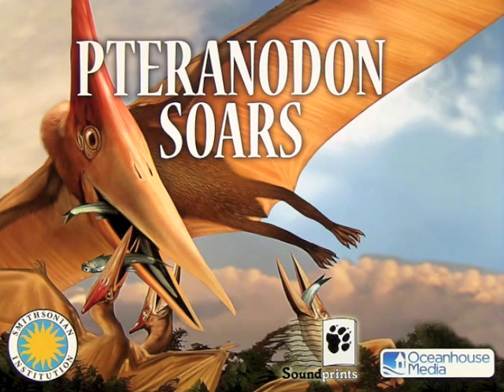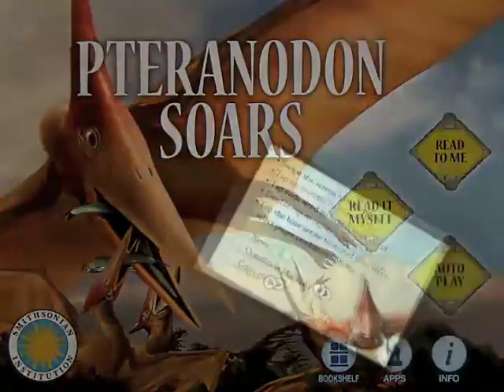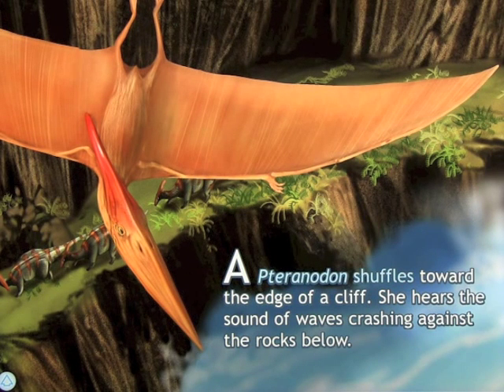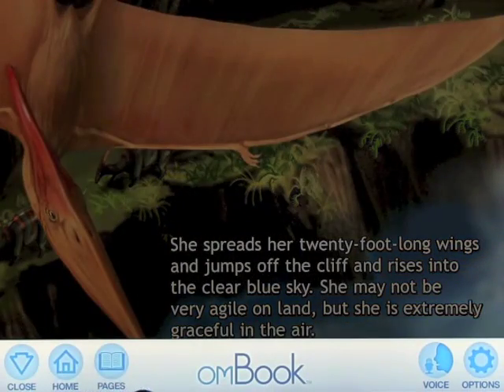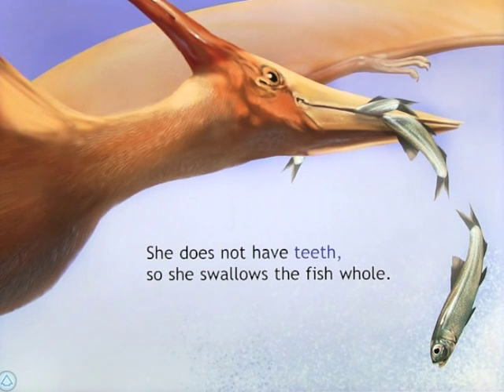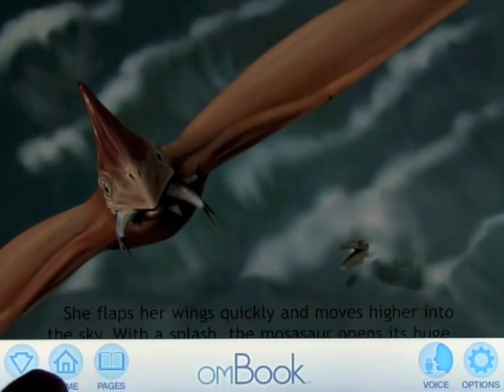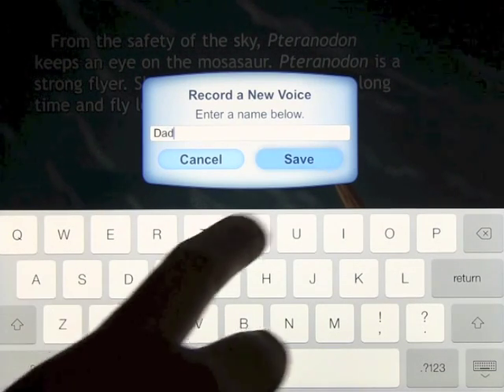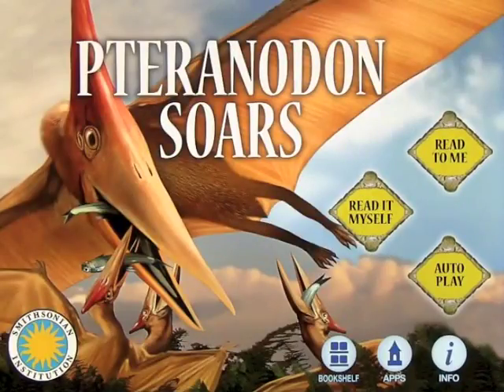Pteranodon Soars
Pteranodon Soars takes you on a journey to a time when giants ruled the skies, educational, interactive and beautifully made, A4cwsn"

Join Pteranodon in this interactive book app as she soars above the ocean, swooping down to pick up fish to bring back to her babies! Explore pictures, learn new vocabulary, and personalize the story with your own narration. A dark shape lurks under the water, it's a Mosasaur! Will Pteranodon get away? Jump inside to find out!

Explore the Story:
ENCOURAGE literacy skills with highlighted narration
FOLLOW along with three fun ways to read!
LEARN new vocabulary with tappable words and pictures
RECORD your own narration & share it with others*
SELECT a scene with easy-to-use navigation*
KEEP kids in the story with parental controls*
*features available on iOS devices only

This title has been carefully reviewed by paleontologists at the Smithsonian Institution and provides fascinating information on the prehistoric world

Designed for children ages 3-8